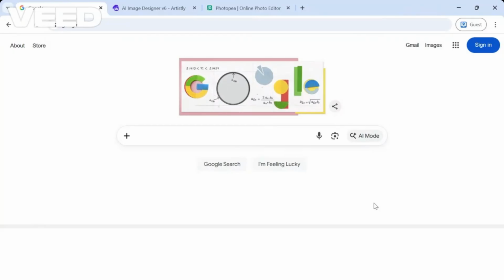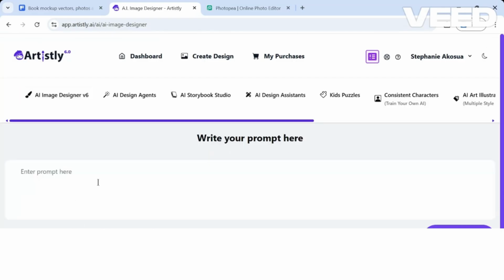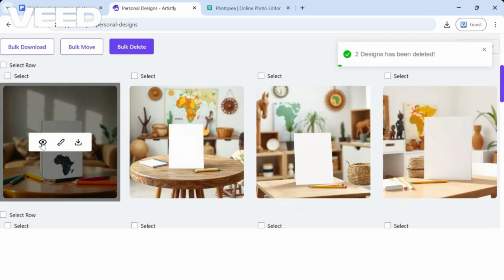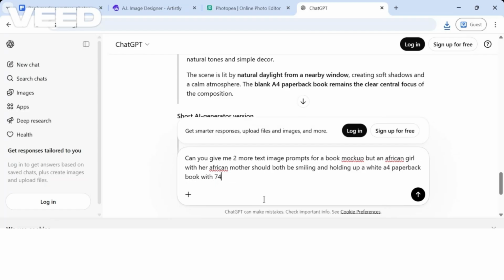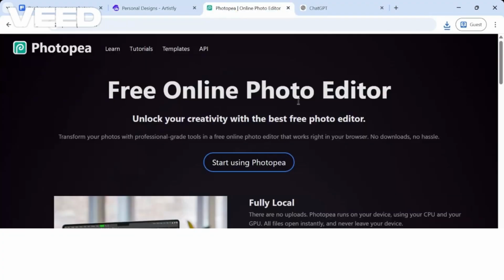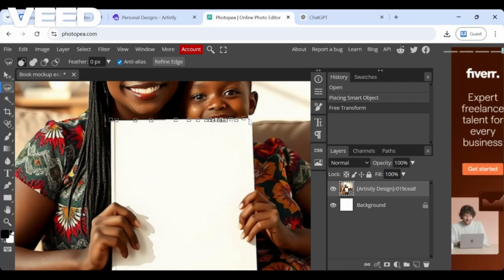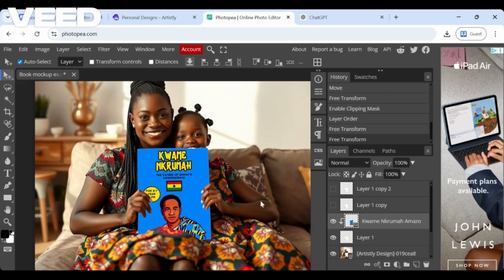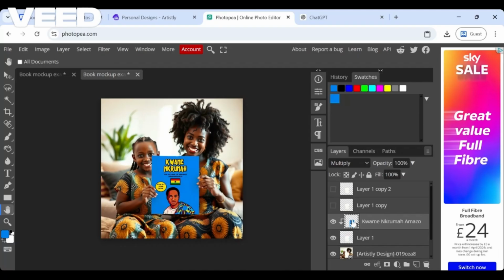How to Create Realistic Book Mockups WITHOUT Paying a Designer!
Learn how to create beautiful and realistic book mockups that instantly make your book covers look professional. In this beginner friendly tutorial I will show you how to create eye catching book mockups step by step.

This video covers:
• creating realistic book mockups
• turning plain book covers into book mockups
• simple design tricks that make mockups look real
• how to showcase your book professionally

Whether you are an author, designer, or content creator, this method will help your books stand out.